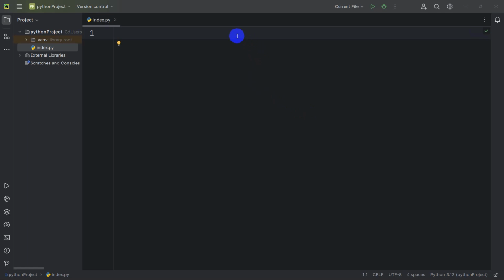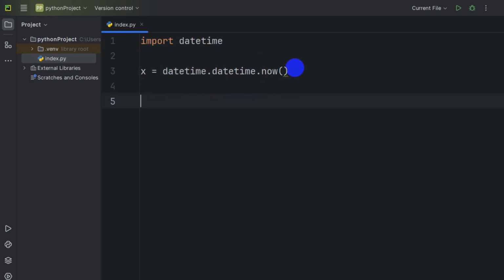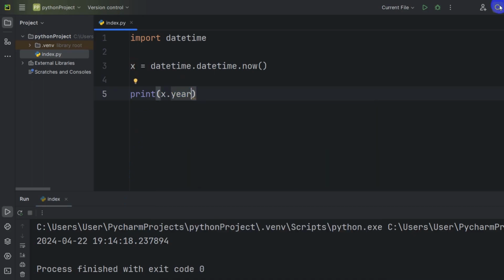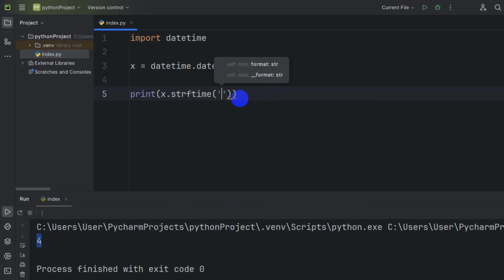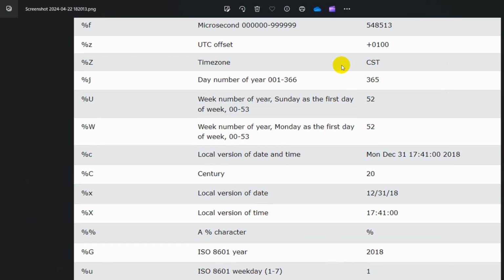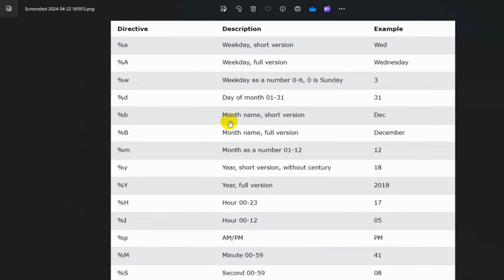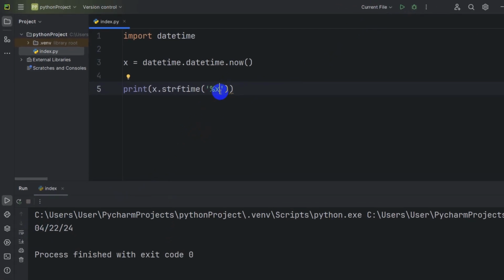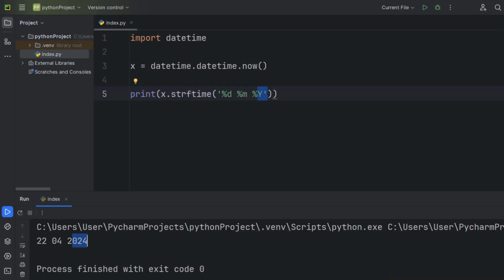14. How to Show Current Date & Time in Python | Python Tutorial for Beginners